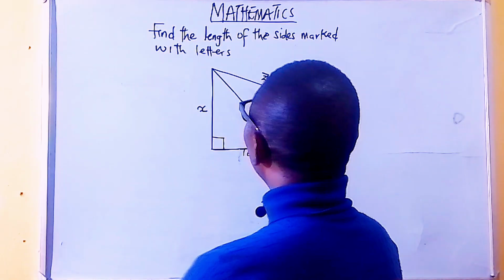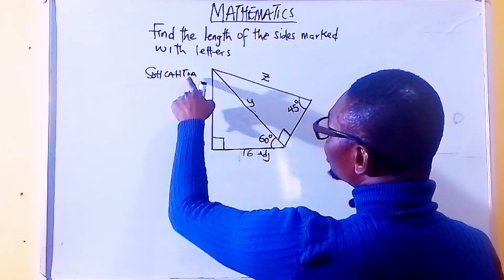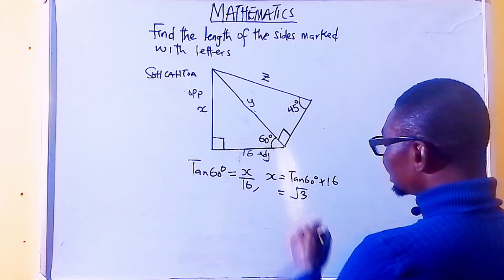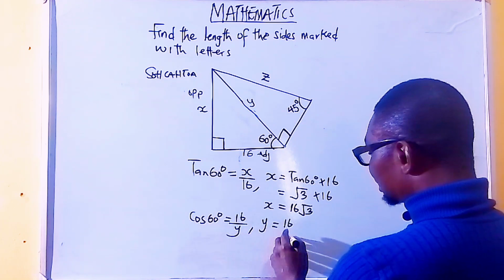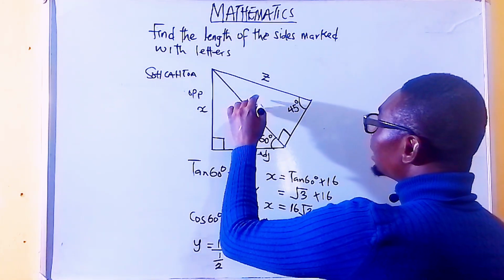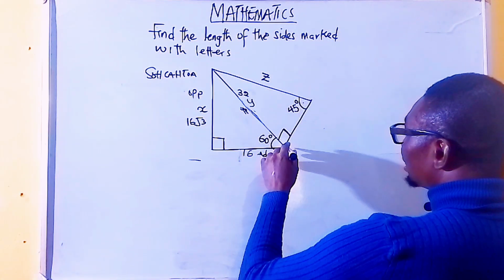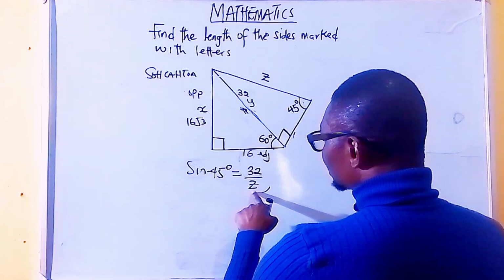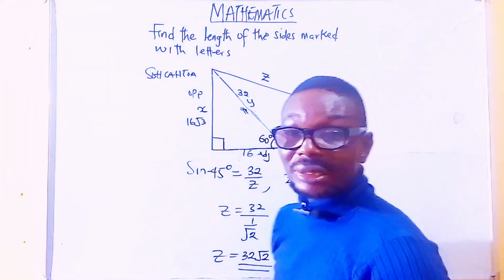How to solve trigonometry question easily without stress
This is aimed at improve your skill in solving math problems